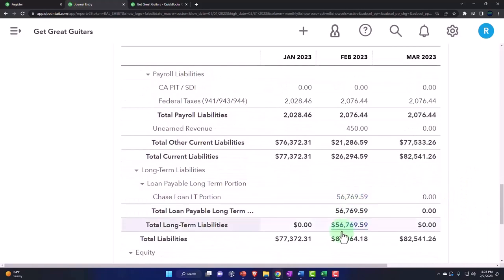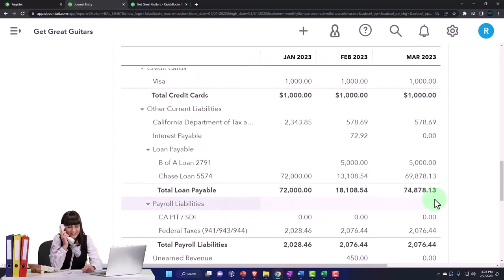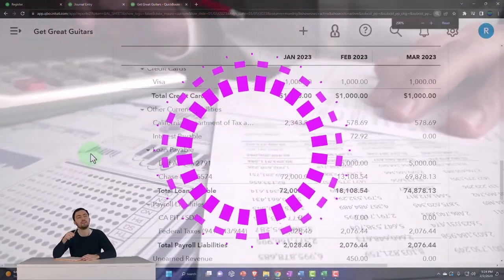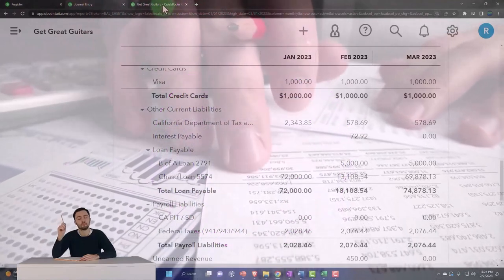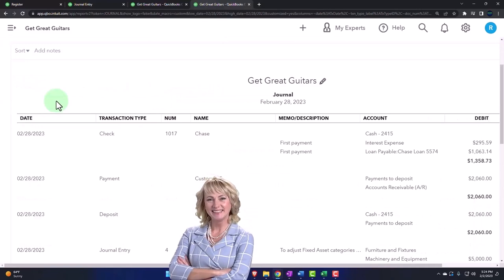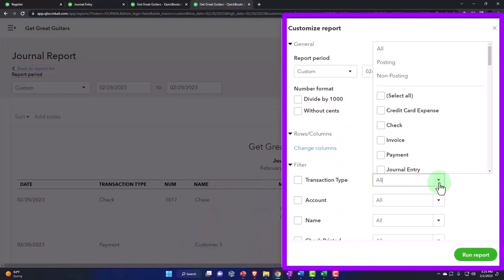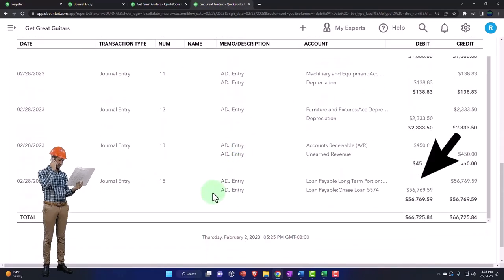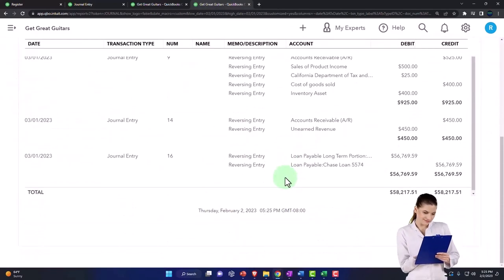Reversing Entry for Short-Term & Long-Term Portion of Loan on Financial Statements-QuickBooks Online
Reversing Entry for Short-Term & Long-Term Portion of Loan on Financial Statements & Related Reports